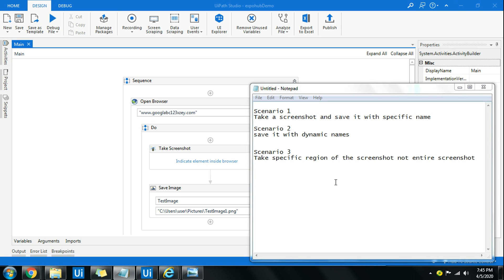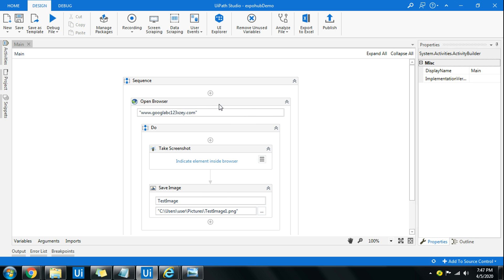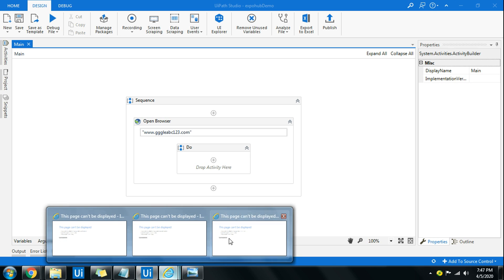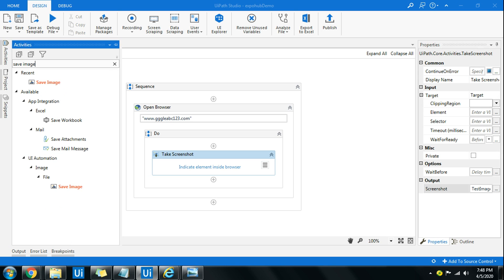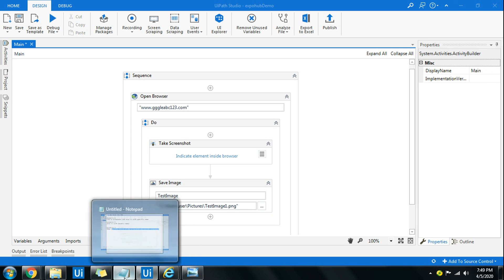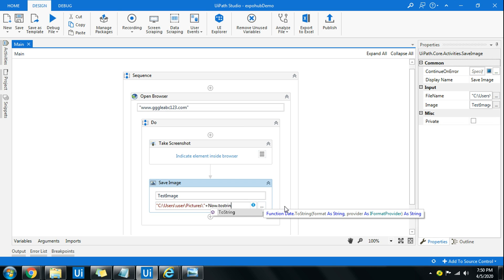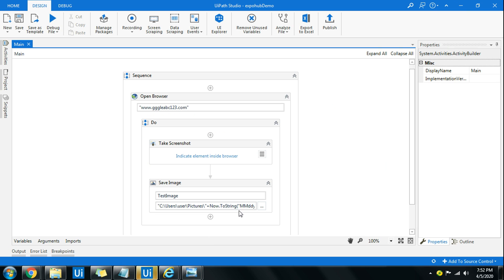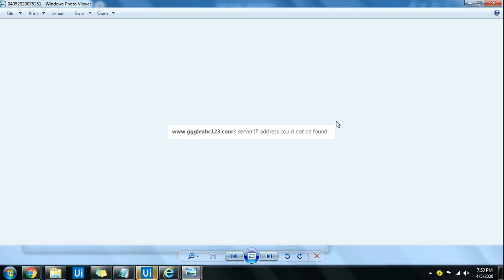Uipath Take Screenshot and Save Image | Takes Specific Area Screenshot | ExpoHub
: Hey Viewers,

Scenario 1
Take a screenshot and save it with specific name

Scenario 2
save it with dynamic names

Scenario 3
Take specific region of the screenshot not entire screenshot

Please comment if you have specific questions